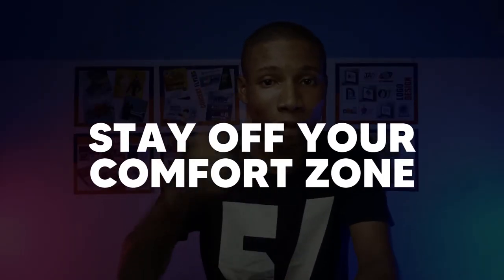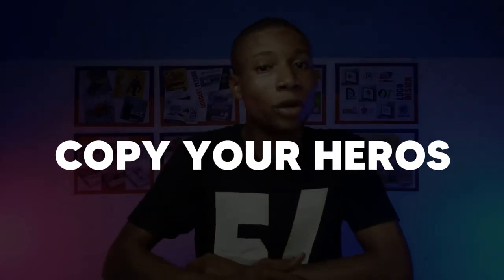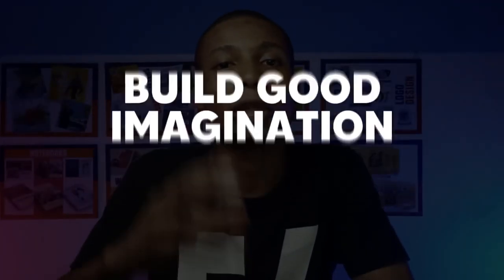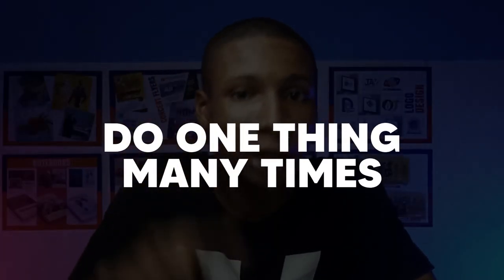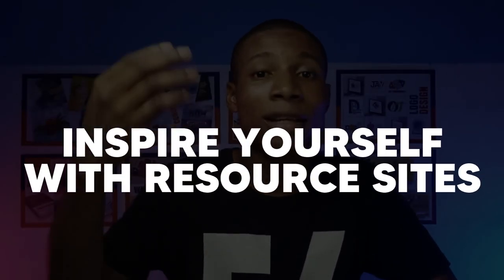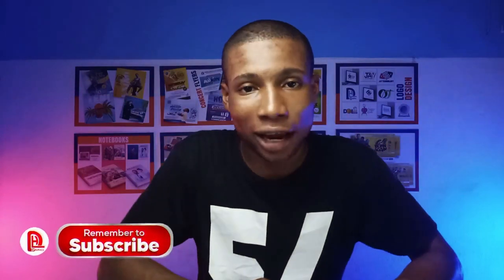How to develop your creativity skills as a graphic designer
One of the challenges faced by design beginners is the inability to be creative. and being that creativity can't be learned they find it difficult to grow in their field.

So in this video am going to share 5 ways to develop your creativity skills.